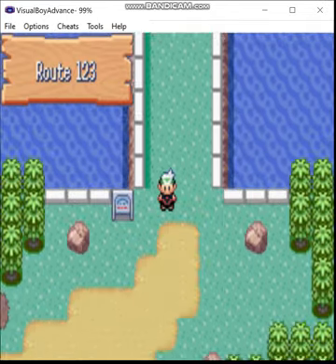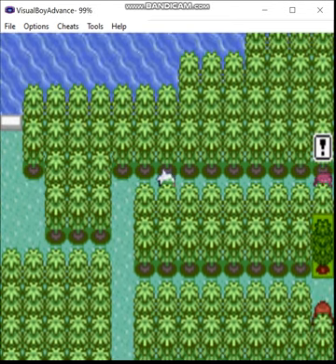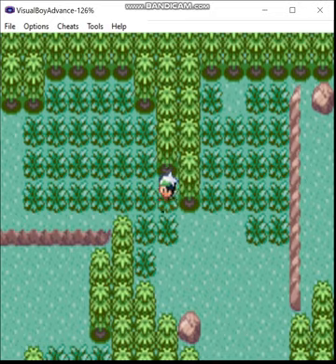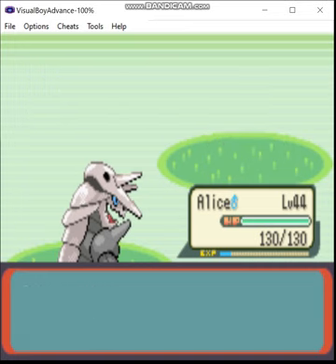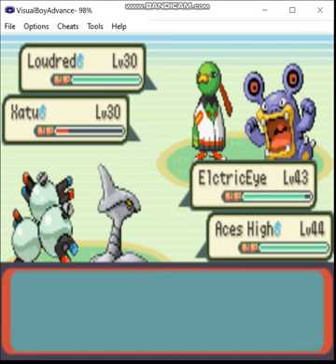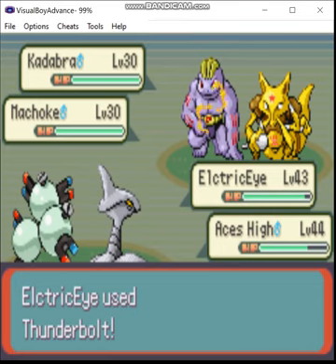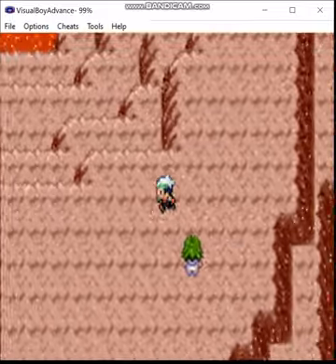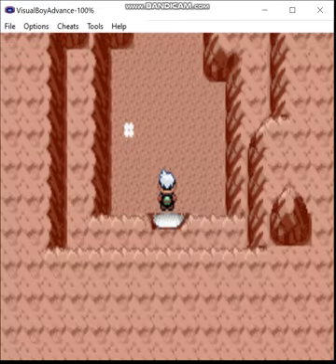Pokemon Eevee Emerald - Steel Monotype, Episode 27: The Road Less Traveled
In this episode...honestly It's just filler tbh.

Ruleset:
1) If I decide not to hack in a starter of the desired type, my normal starter may be used in battle until a pokemon of the relevant type is captured.  The first pokemon of the run must be captured prior to fighting the first Gym Leader.  Obviously, this means that for some teams I may have to cheat, but I prefer to keep that to a minimum, and if I must do this, then I'll attempt to limit myself appropriately.  Of course, if my starter is of the correct type for the given monotype run, this does not apply.

2) A pokemon that is not of the monotype's chosen type is valid to use provided I evolve it prior to entering the Hall of Fame, or complete whatever post-game portion there is in a given game.  For example, let's say I want to do an electric monotype run, I'm allowed to use an Eevee provided that I use a Thunder Stone to evolve it prior to beating the game.

3) No duplicate species on the team by the end.  I may have, say, three Machops at one point on a fighting monotype type, but by the Hall of Fame I must have evolved one of them into Machoke and the other into Machamp if I want to keep all three on the team.

4) No more than two legendaries are permitted on the team, preferably no more than one, ideally none.  Sometimes my options are limited enough that I may end up using, say, Regice on an ice monotype run.

5) Obviously, HM slaves and the like are permitted, I just can't use them in battle.  If I have no choice, then I may only use non-damaging moves until I inevitably lose, or I'll just reset to before the battle depending on what happens and when I last saved.

Obligatory disclaimer: I don't own Pokemon (obviously), but because lawyers are gonna do what lawyers are gonna do, it bears mentioning that Pokemon is the intellectual property of Gamefreak and The Pokemon Company.

WARNING: My videos include crude humor and harsh language.  They're largely unscripted and unfiltered, and they're not for little kids.  My intended target audience won't be offended by a little swearing, so I don't want to see any whining from pearl-clutching, deadbeat parents who refuse to take responsibility for what their children are doing online.  To quote Mark Twain, "censorship is like telling a man he can't have a steak just because a baby can't chew it."